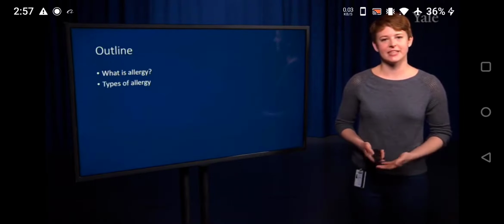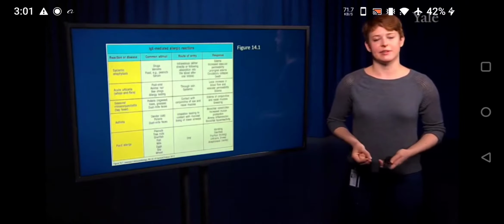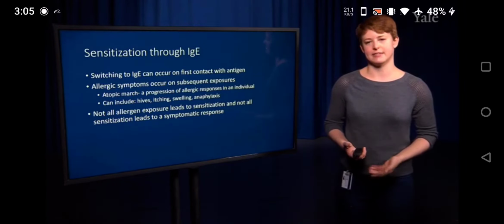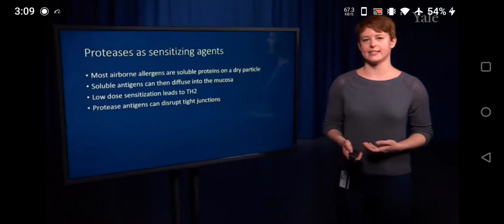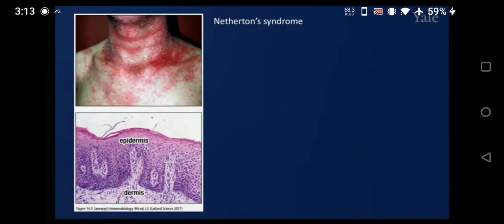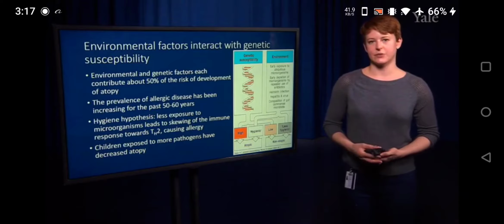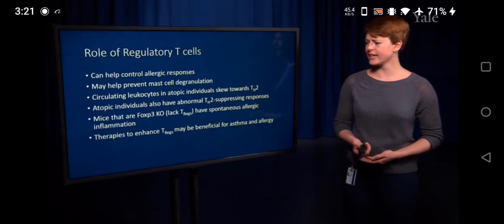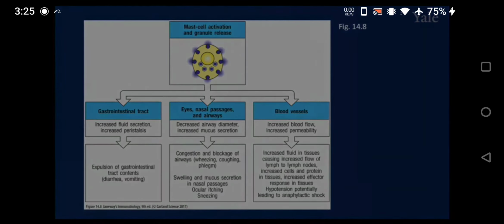23.1#1_ Allergy and Hypersensitivity